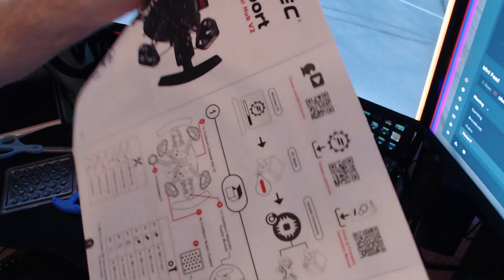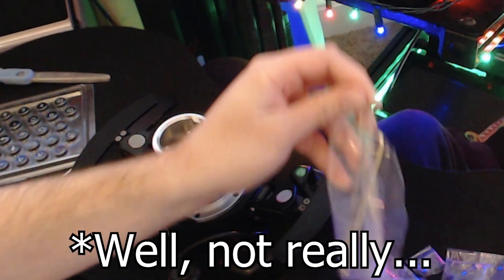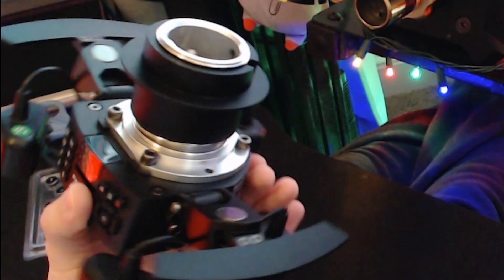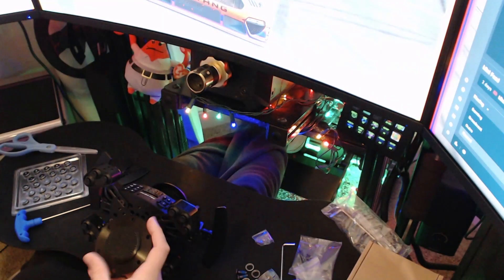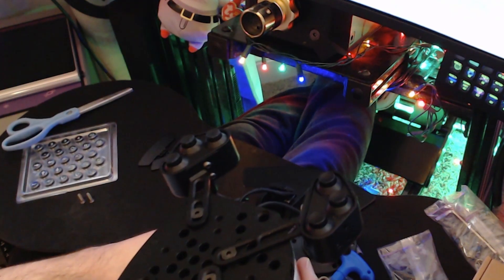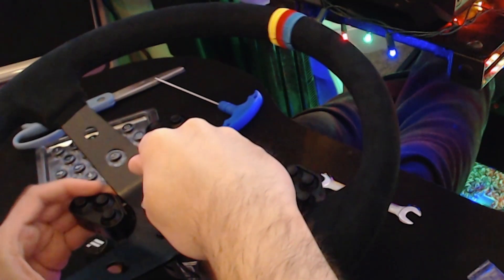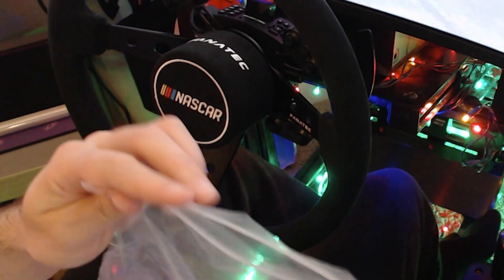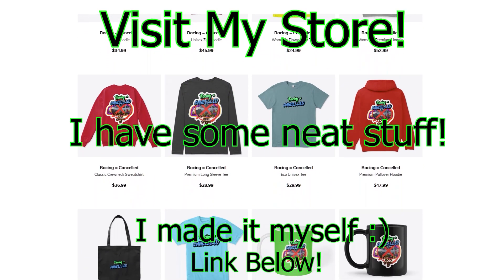ASSEMBLY NASCAR Fanatec wheel V2!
What you want me to assemble this thing? Okay.. fine.

If you like what I got, see below! It helps me to keep improving the channel! I got a new drop for the 1987 WinterCup!
Join my live streams to use the fun commands below!
!f
!Shorts
!Basic
!future
!info
!merch
!usa
(plus a secret one!)